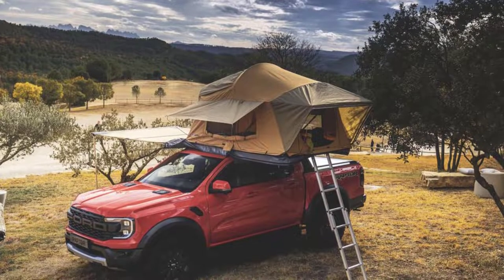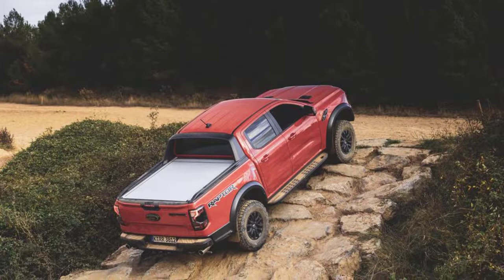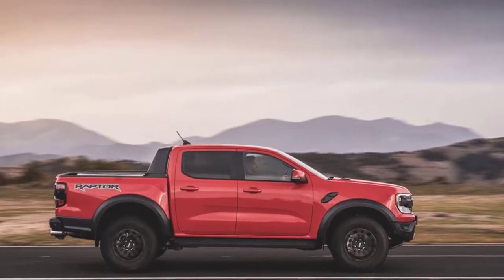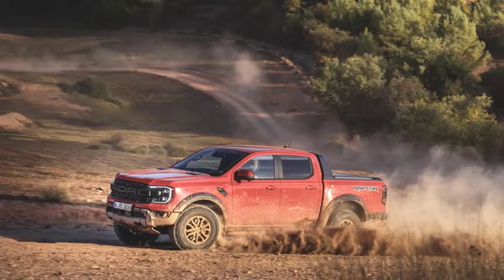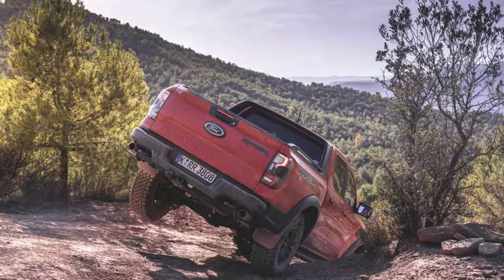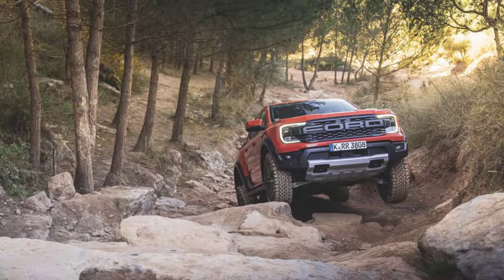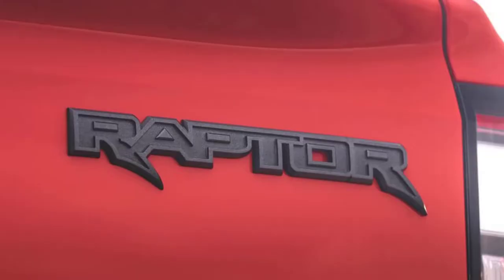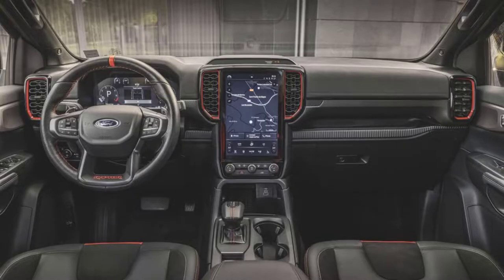2023 Ford Ranger Raptor: Smaller than the F-150 but No Less Fun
The demise of the Fiesta and Focus in the U.S. marked the end of Ford's long-held but never realized ambition to create a "world car" that could succeed in all global markets. Maybe Ford should have concentrated on a "world truck" instead, a niche that the Ranger seems to have achieved. The Ranger is sold in no fewer than 180 countries. The outgoing version was the most popular pickup in Europe, which is where we had our first experience with the hotly anticipated new Ranger Raptor.